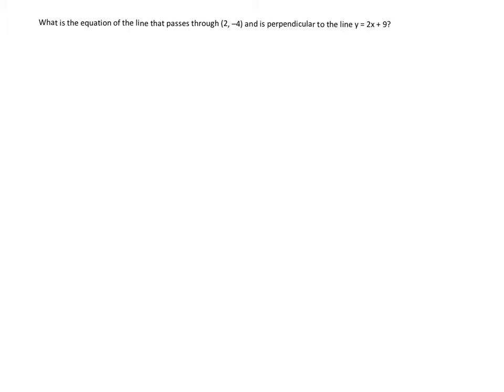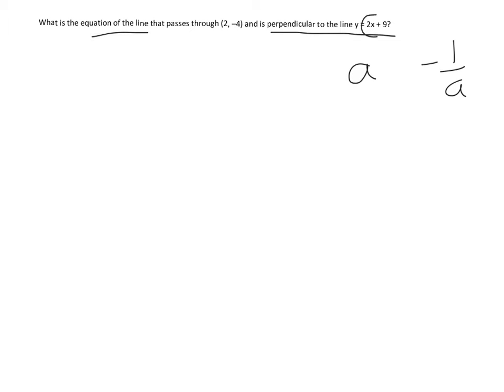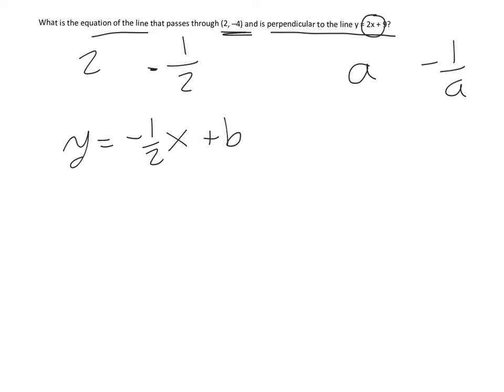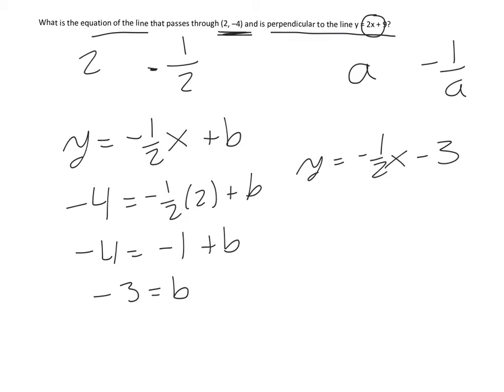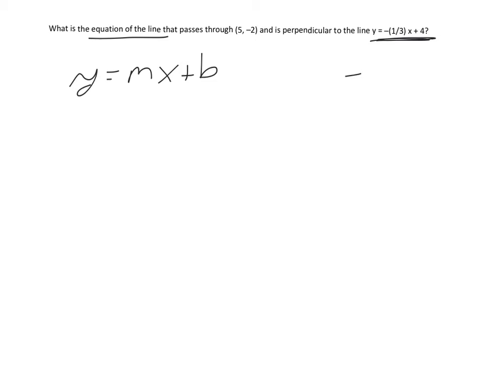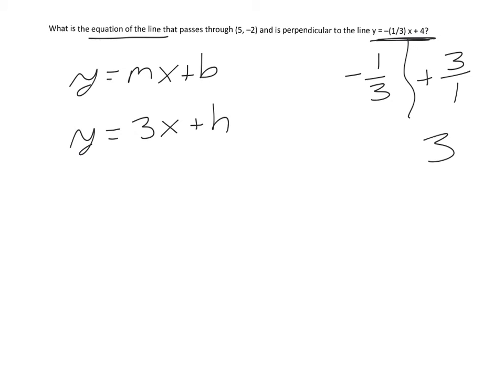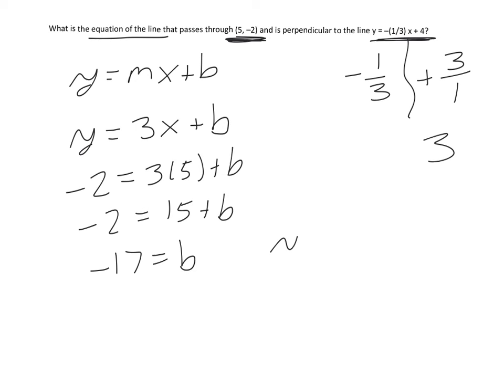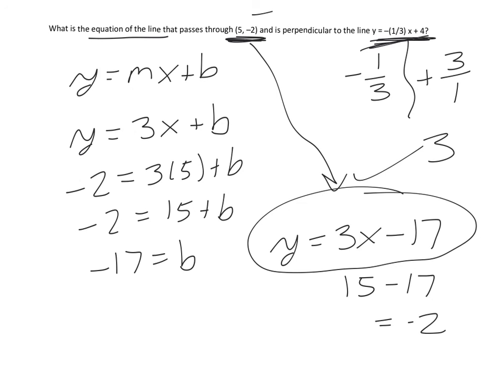Finding a perpendicular line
Find the equation of a line perpendicular to another line through a given point